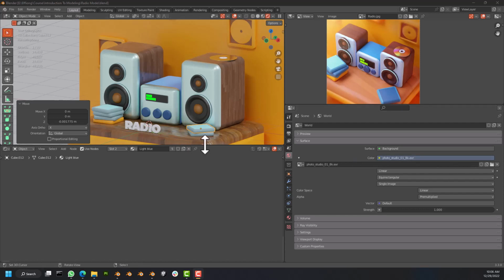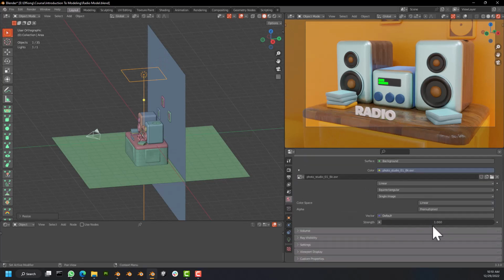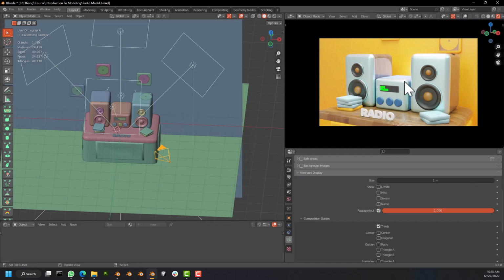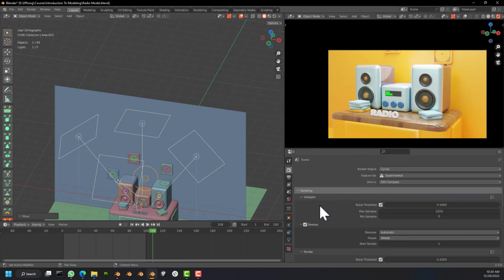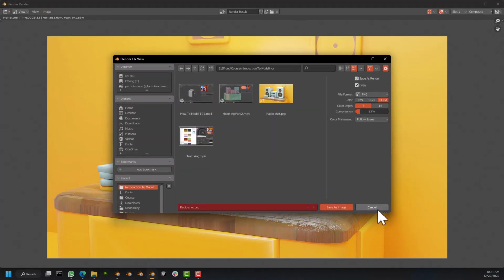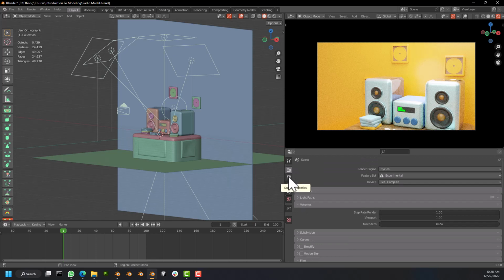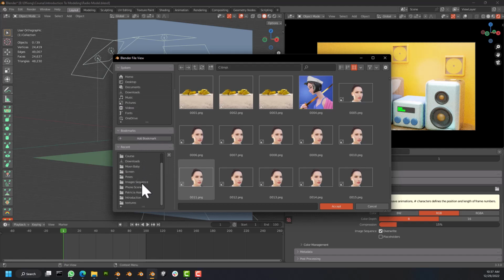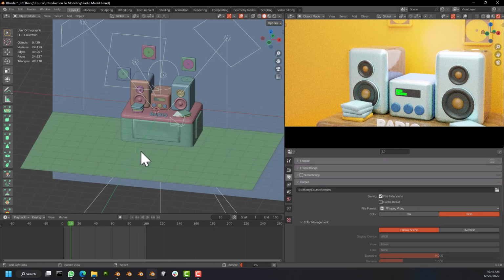BLENDER 3D MODELING TRICK EVERY BEGINNERS SHOULD KNOW. PART 4. FINAL!!!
Unveil the secret to superior 3D product modeling techniques with this insightful tutorial. Learn a game-changing trick that will elevate your modeling skills to new heights. Watch now and revolutionize your approach to creating stunning 3D product designs!